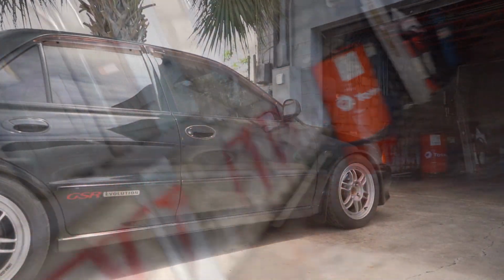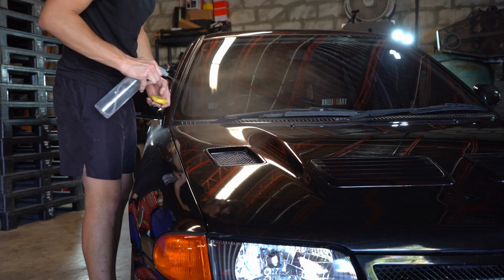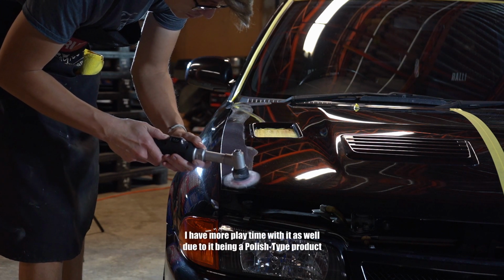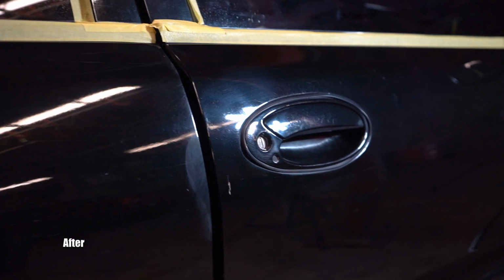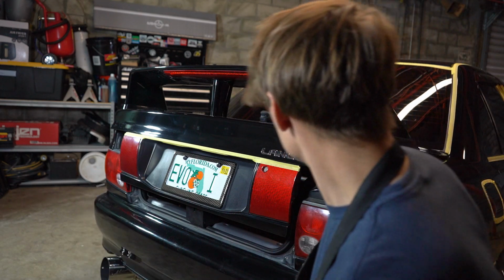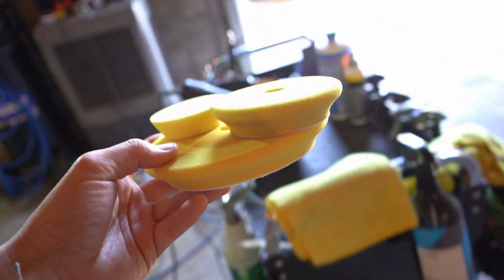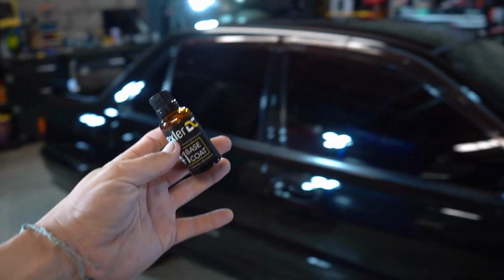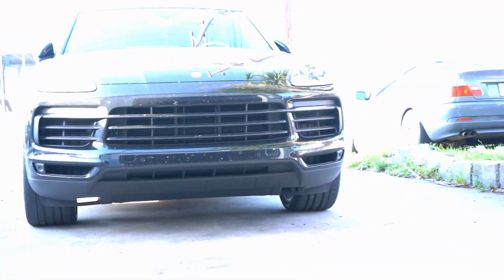Restoring a Legendary JDM Import | Mitsubishi EVO 1 GSR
Have a Question? Feel free to shoot me a DM on IG or Send a Message via the Website!

                      ALL OF MY MUSIC IS FROM EPIDEMIC SOUNDS!

                                             SUMMARY & PERSONAL THOUGHTS
     Just wow... This car turned out to be unbelievable. I would have never thought that one day, I'd get my hands on a JDM imported Mitsubishi Lancer Evolution GSR, an EVO 1, how crazy is that...

When this car came to me, one thing was for sure, it was in desperate need of revival. It was HEAVILY swirled up, looking as if it had a thin layer of oxidation throughout the entirety of the car. Because of how dense they were, and the fact that its a JDM car, I knew going into this that it had soft paint. So we had to act accordingly.

After some test spots immediately after the wash and decontamination stages, I found that using a medium/finishing polish with a Microfiber Cutting pad was the perfect combination for the "compounding" or "cutting" stage of the correction. Then finishing with a yellow rupes pad + a finishing polish from Menzerna.

Overall, just an astounding car. Due to the car being on Ethanol it gave me some hiccups starting up here and there (as you can hear at the start of the ending cinematic) but overall, just getting to drive this thing in front of the shop was an absolute dream. MAN, I love this old JDM cars so much.

Stick around because the next few weeks will be Detail Videos + Vlogs with the Car Family. Super excited.

                                                 PRODUCTS & LINKS

Obsessed Garage & I Have Teamed Up to Provide You With Other Products I USE. Feel free to browse the website to find what YOU need.